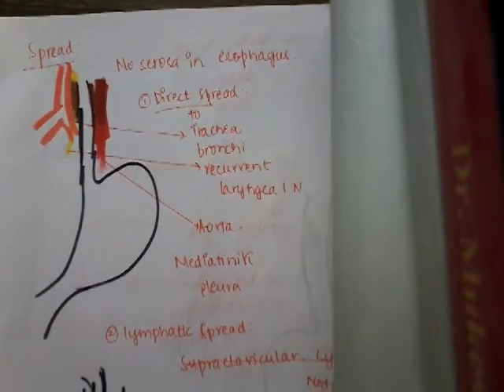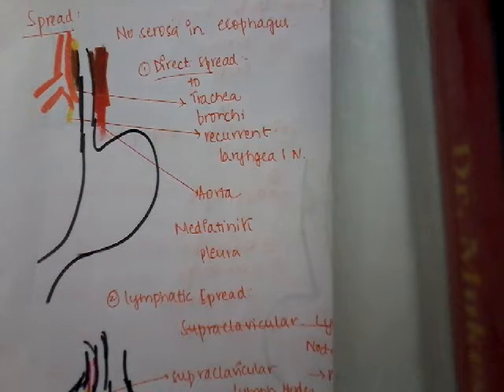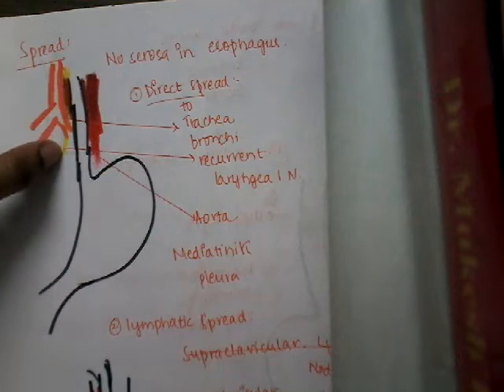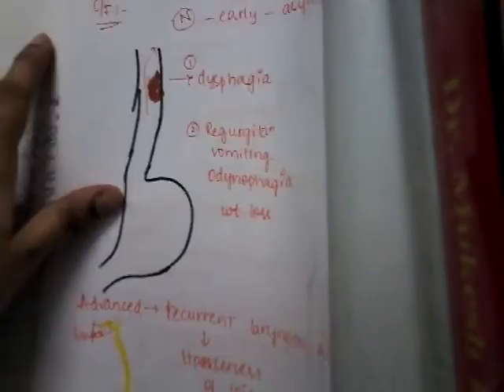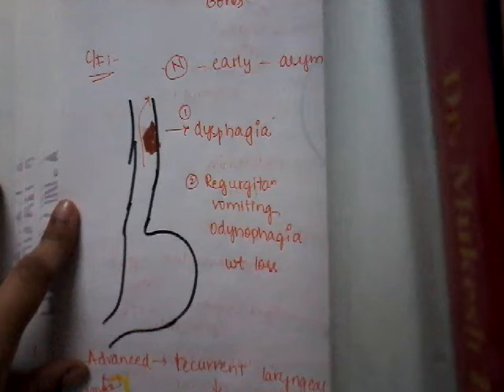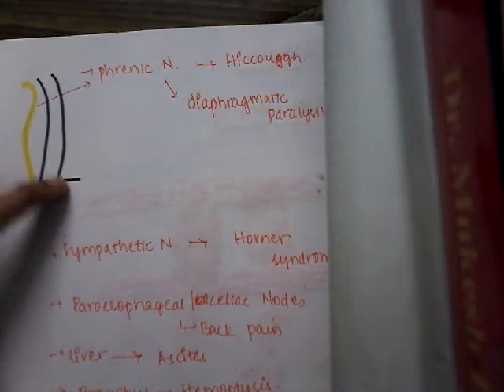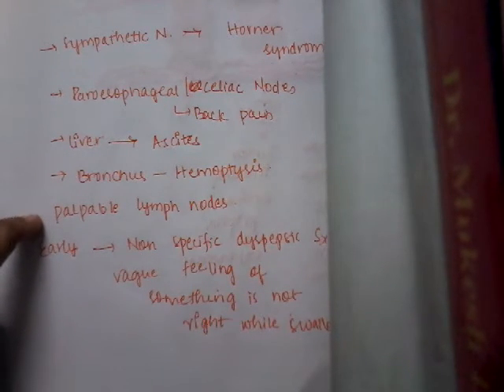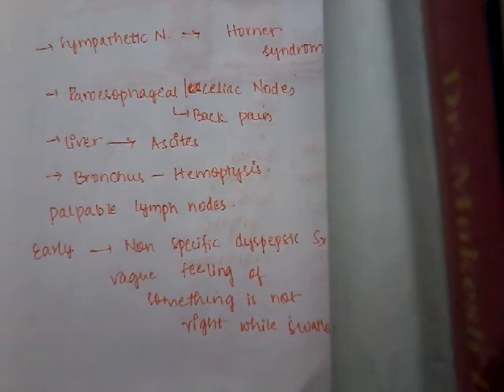esophageal carcinoma 2 || esophagus || git